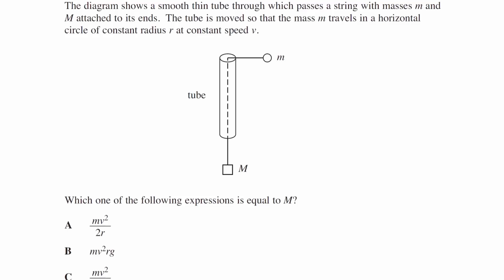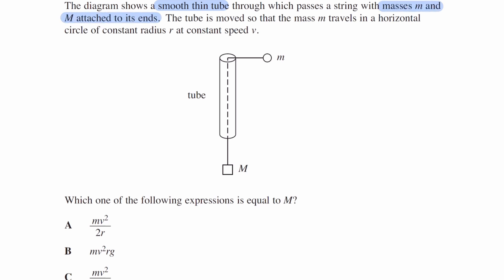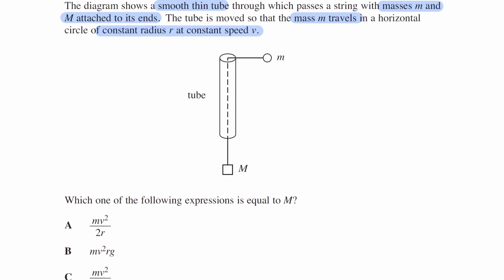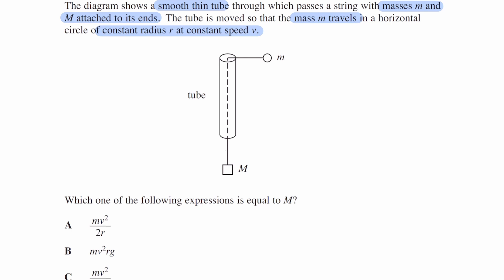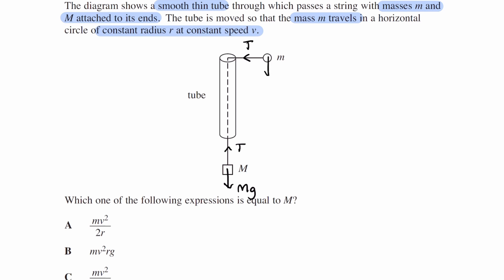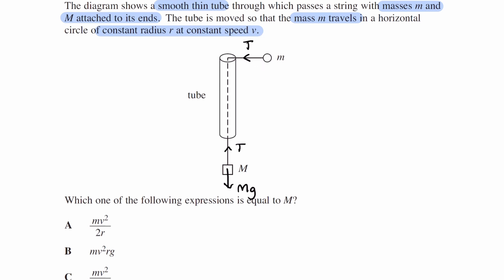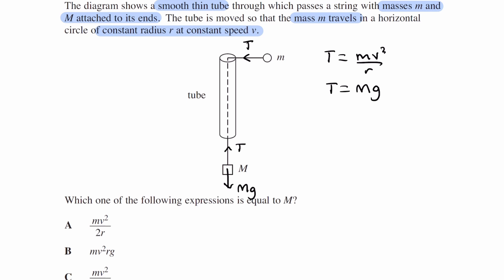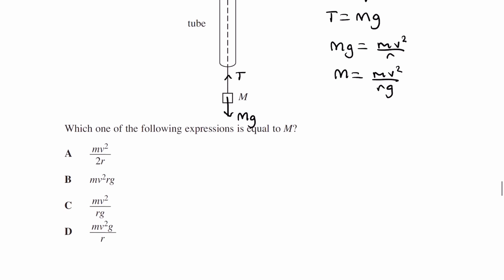Circular Motion Exam Questions - A Level Physics AQA, Edexcel, OCR A - Q15 (level 2)